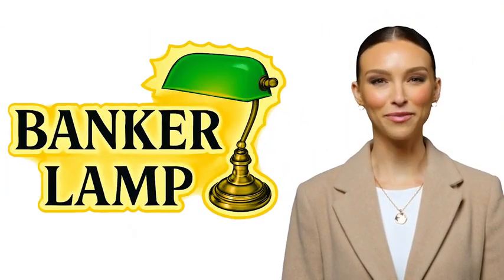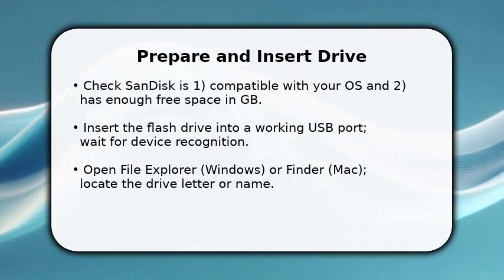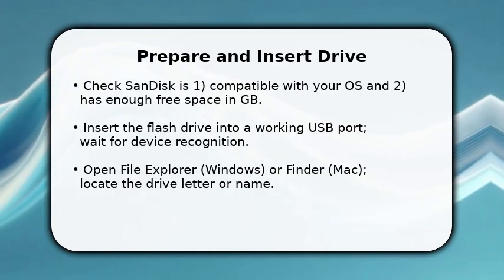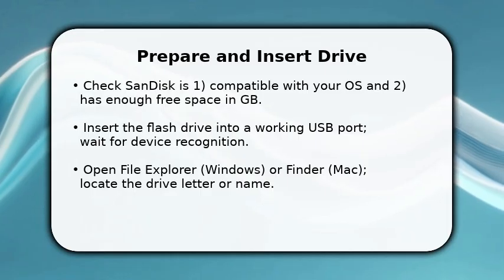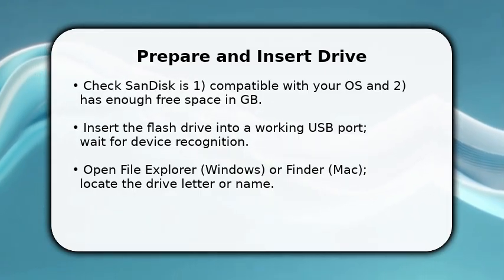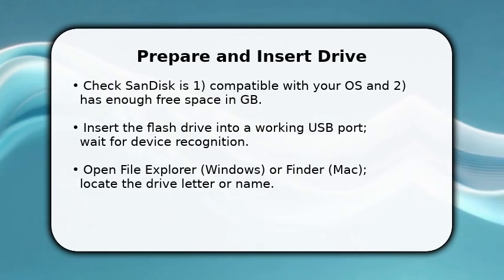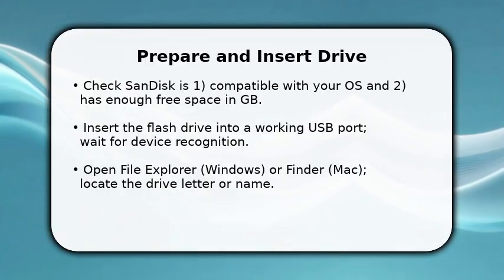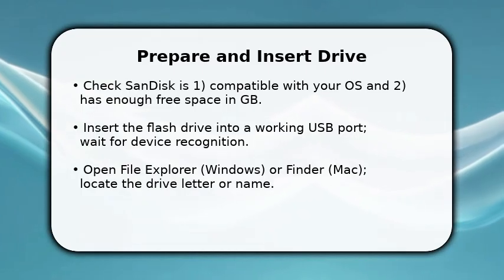How to Put Pictures on a Sandisk Flash Drive - Easy Guide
How to Put Pictures on a Sandisk Flash Drive - Easy Guide | 🔒 Surfshark VPN Deal — Stay private and secure. $1.99/mo + 3 Months Free ▸

Discover the simple steps to transfer and store your cherished photos on a SanDisk flash drive. This quick guide covers selecting compatible devices, connecting safely with cables or wireless methods, organizing files effectively for easy access, and troubleshooting common issues that may arise during this process.

SanDisk, put pictures on SD card, transfer photos, connect flash drive, organize digital images, wireless transfer, data storage guide